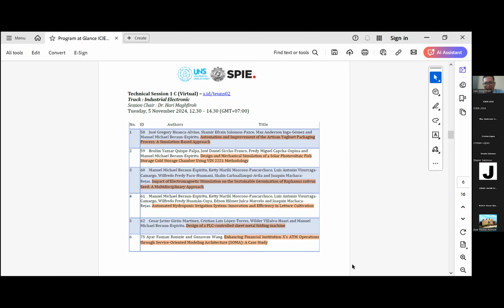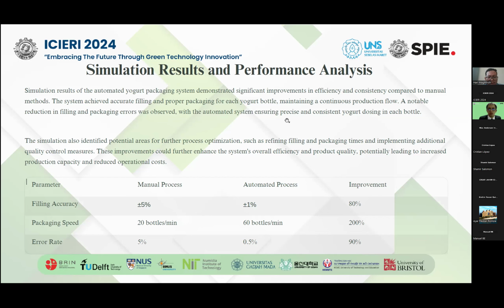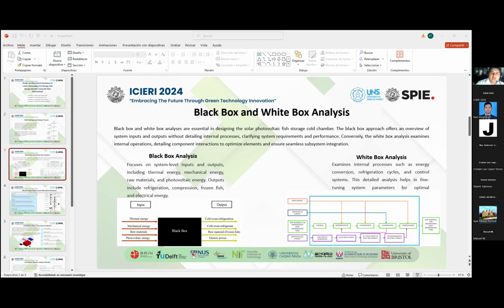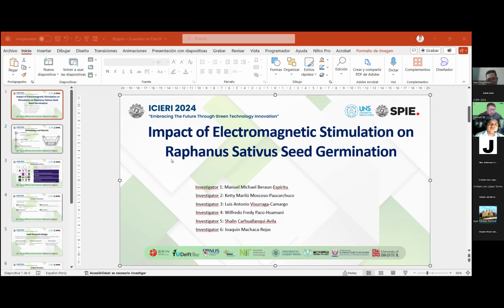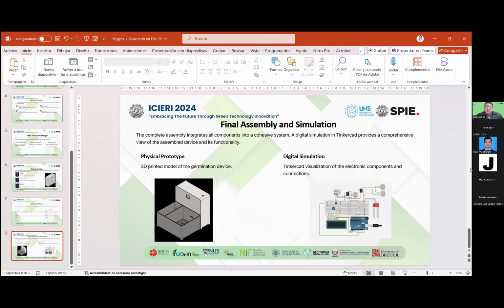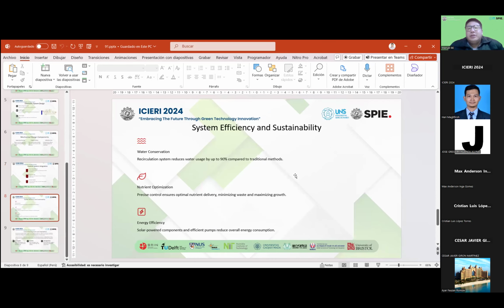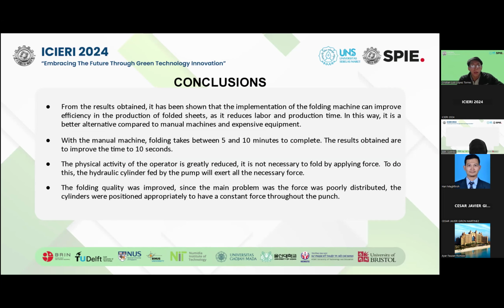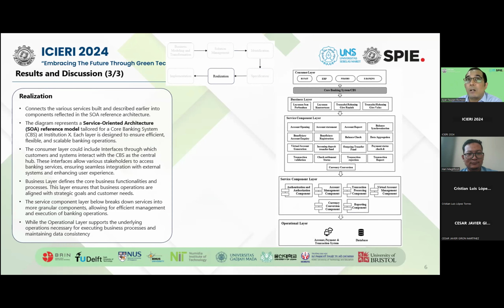Room TEUNS02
Kegiatan ICIERI 2024